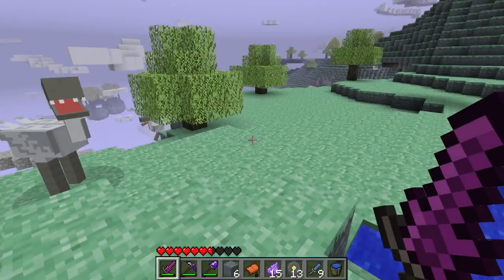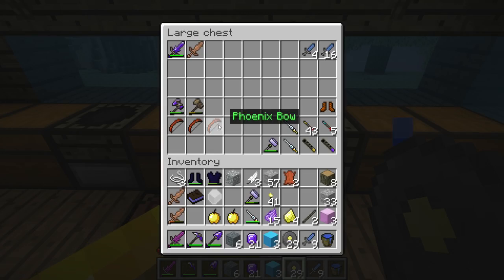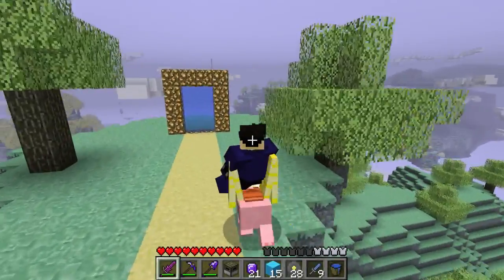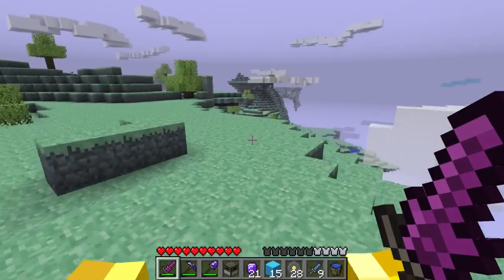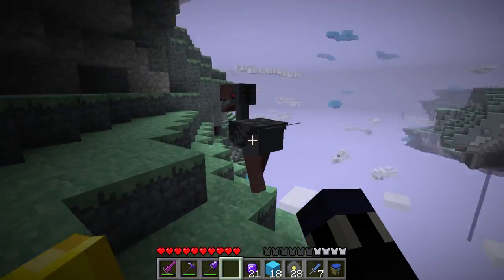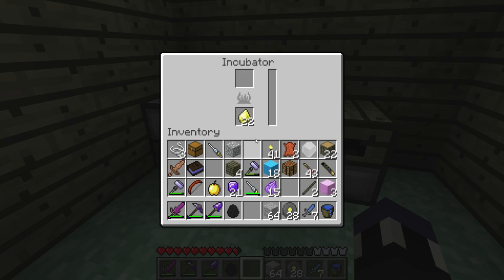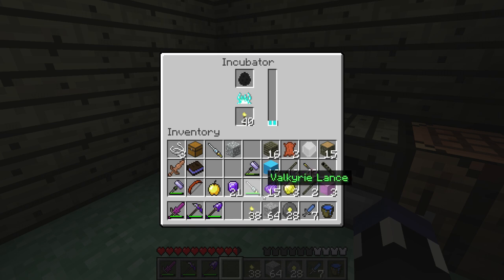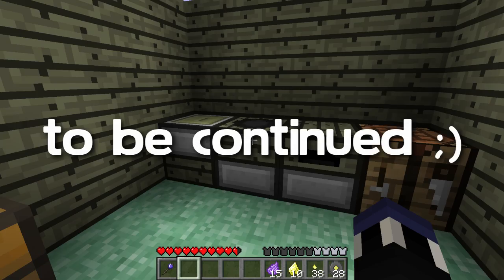Minecraft: Silver Dungeon & Baby Black Moa's! (Aether Mod Adventure - Ep. 10)